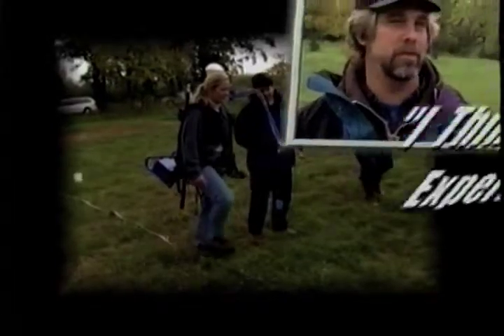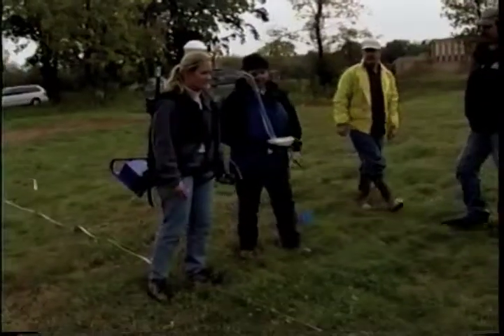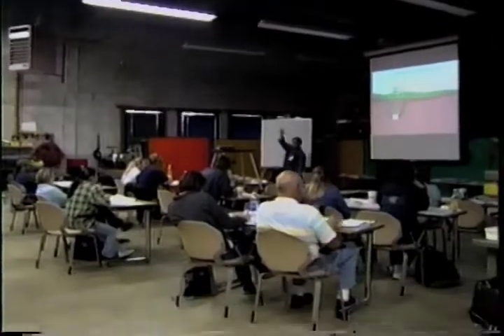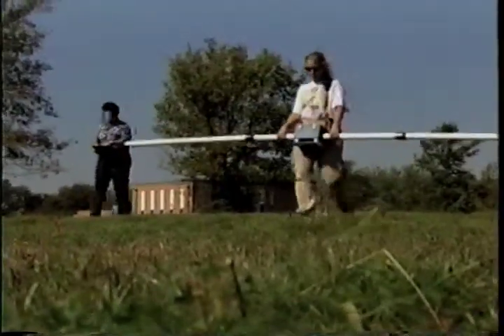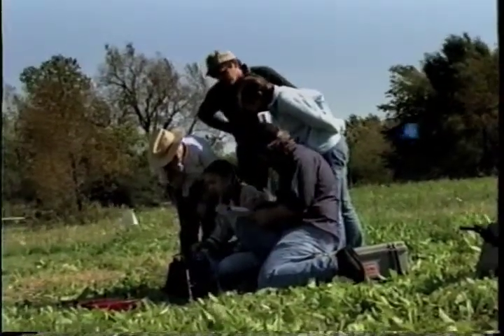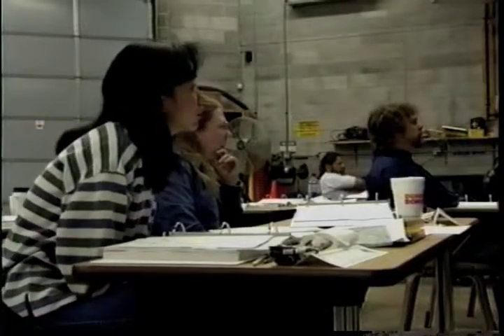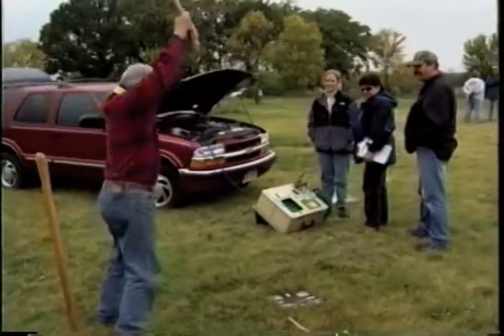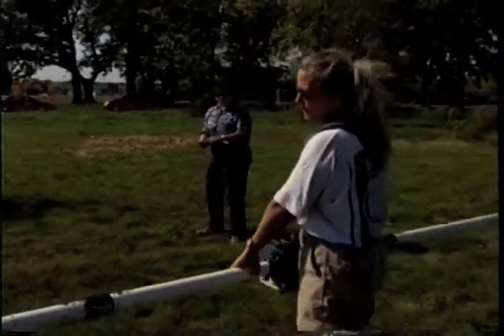HAZWOPER Supervisor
Supervisor training can be done online and/or onsite. Do your employees know who can be a HAZWOPER Supervisor? Find out the answer to this question and other questions by visiting our site. Training in PPE use is recommended and, for respirators, required by federal regulation in the OSHA standards in 29 CFR Part 1910 Subparts I and Z.

This training:
• Allows the user to become familiar with the equipment in a nonhazardous situation.
• Instills confidence of the user in his/her equipment.
• Makes the user aware of the limitations and capabilities of the equipment.
• Increases the efficiency of operations performed by workers wearing PPE.
• May increase the protective efficiency of PPE use.
• Reduces the expense of PPE maintenance. Training should be completed prior to actual PPE use in a hazardous environment and should be repeated at least annually. At a minimum, the training portion of the PPE program should delineate the user's responsibilities and explain the following, utilizing both classroom and field ￼training
• OSHA requirements as delineated in 29 CFR Part 1910 Subparts I and Z.
• The proper use and maintenance of the selected PPE, including capabilities and limitations.
• The nature of the hazards and the consequences of not using the PPE.
• The human factors influencing PPE performance.
• Instruction in inspecting, donning, checking, fitting, and using PPE.
• Individualized respirator fit testing to ensure proper fit.
• Use of PPE in normal air for a long familiarity period and, finally, wearing PPE in a test atmosphere to evaluate its effectiveness.